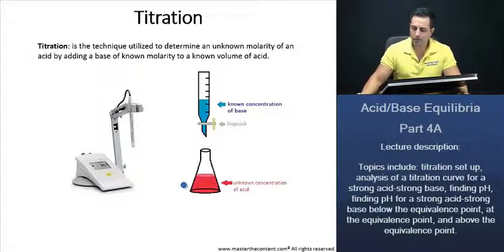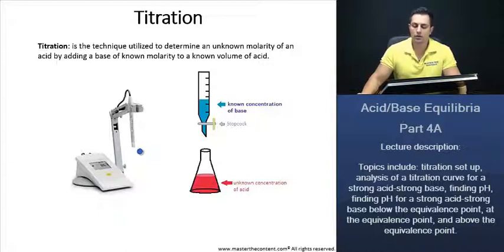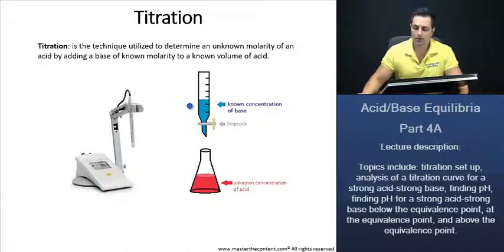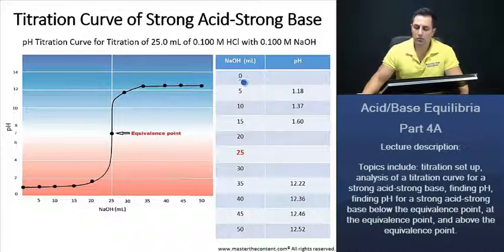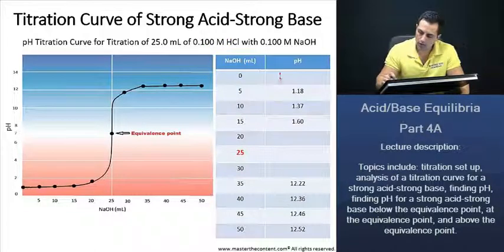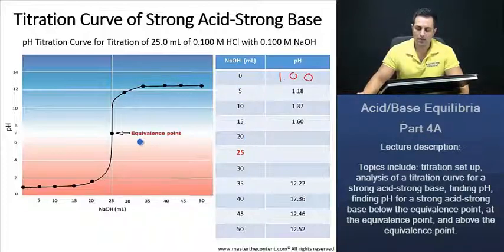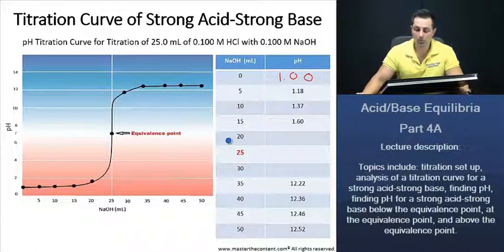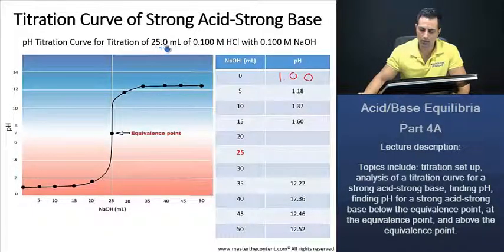DAT: Acid and Bases - Titration, Titration Curve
► Dental Admission Test / Dental Aptitude Test | Survey of the Natural Sciences | General Chemistry | Acid-Base Equilibrium + Chemical Equilibria| Acid-Base Equilibrium + Chemical Equilibria Part 4A

► Lecture Description:

- Topics include: titration set up, analysis of a titration curve for a strong acid-strong base, finding pH, finding pH for a strong acid-strong base below the equivalence point, at the equivalence point, and above the equivalence point.